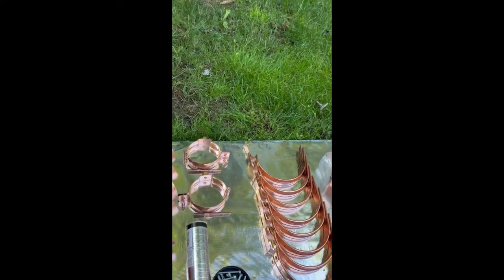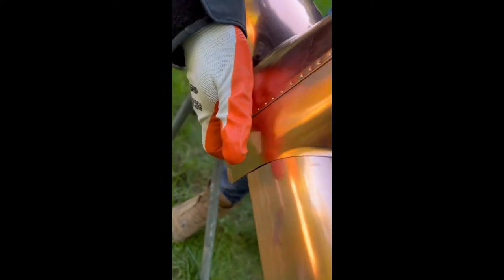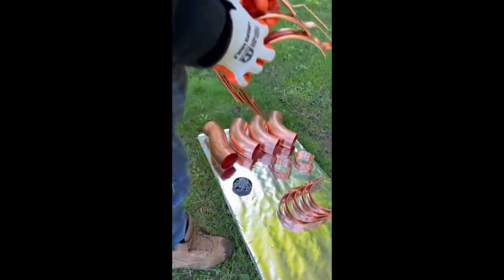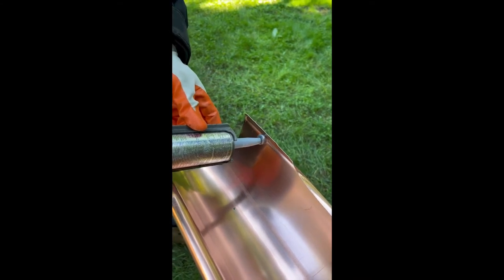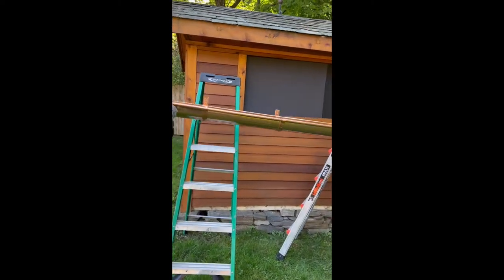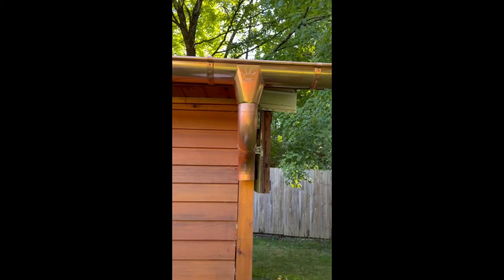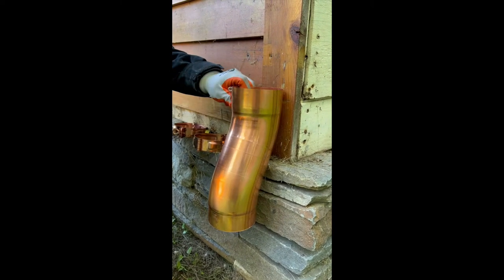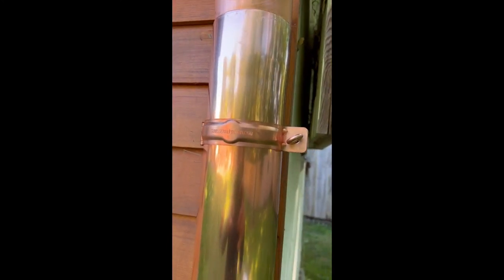How to Install Gutters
Half Round Copper Gutters Installation Step by Step.

List of parts used in this process:
6" Traditional front bead half round gutters.
6" Half round gutter end caps.
6"--4" Downspout outlets.
6" Half round fascia brackets.
4" Round shape smooth downspouts.
4" Round shape smooth 72° elbows.
4" Round shape smooth offset elbow.
4" downspout brackets.
2" Stainless steel screws.
1"/8 Blind rivets.
Gray silicone.